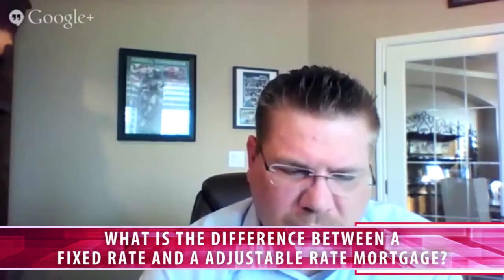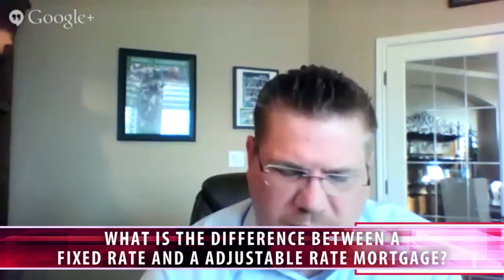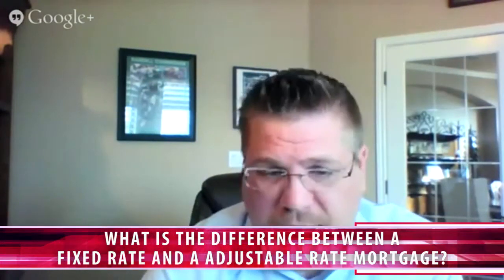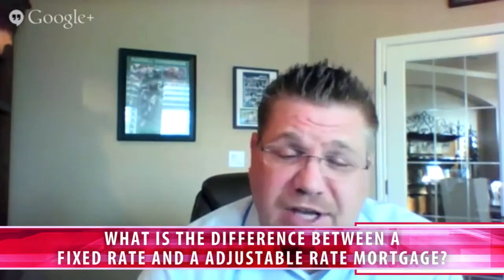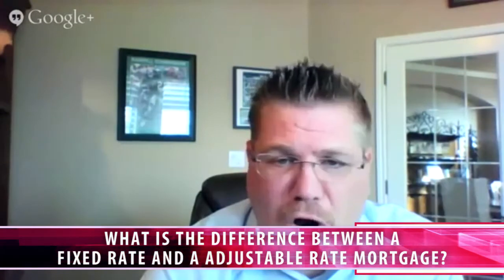Austin Real Estate Agent: Mortgage FAQ's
- Securing the right mortgage is one of the most important parts of the home building process. Things can get confusing, so today we are going to answer some of your most commonly asked questions about mortgages with the help of our preferred lender, Eric Weiss. There are a lot of options out there right now, especially for first-time home buyers. You could get a loan for 3% down from Fannie Mae, and in some cases, you could even secure 100% financing. To get some more info on how you can secure the best mortgage possible, watch this short video!

Buying a home?

Selling a home?

Jennifer Smith
The Smith Team of Keller Williams Realty
1801 South Mo-Pac Expressway, Suite 100
Austin, TX